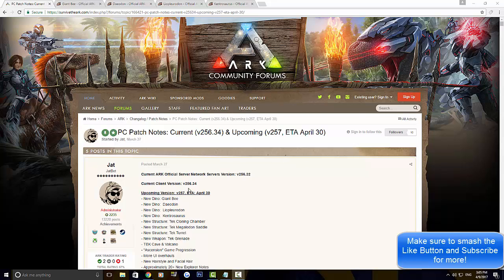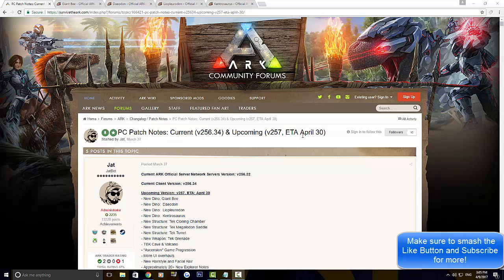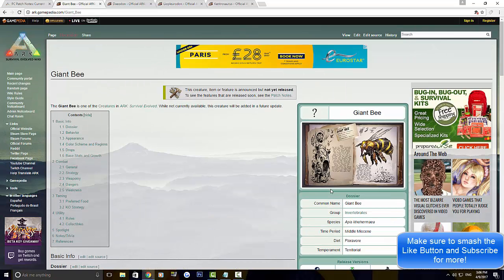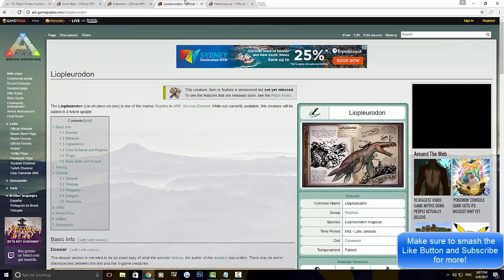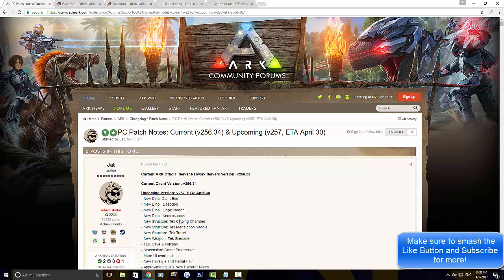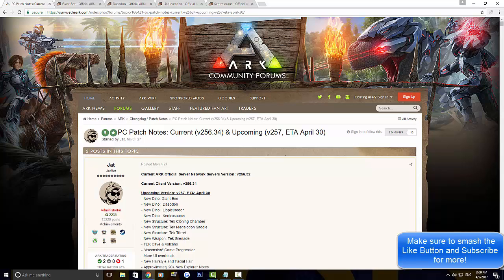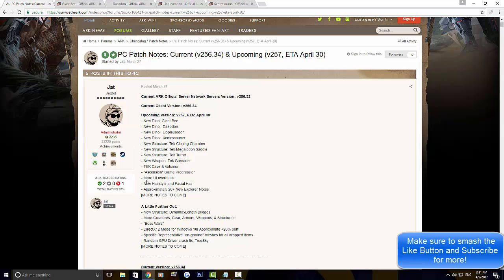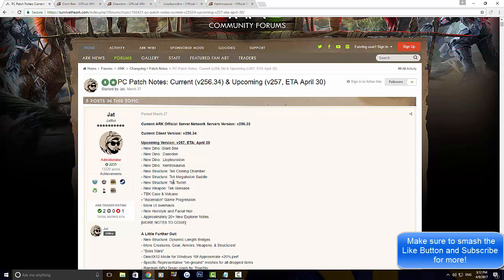ARK v257! - THERE IS NO WAY! - ASCENSION! - TEK - DINOS - VOLCANO AND MORE! - NEW UPDATE!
Great picture for the thumbnail - Wynnd - The Keeper